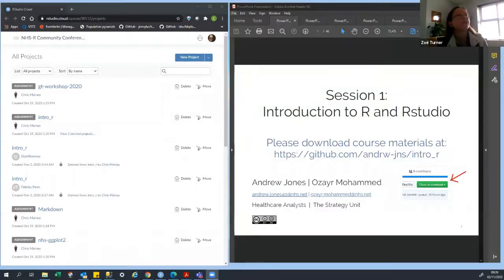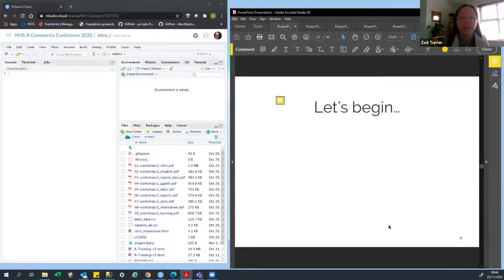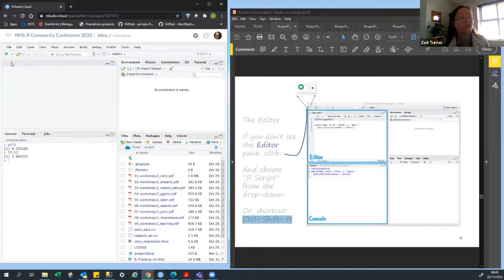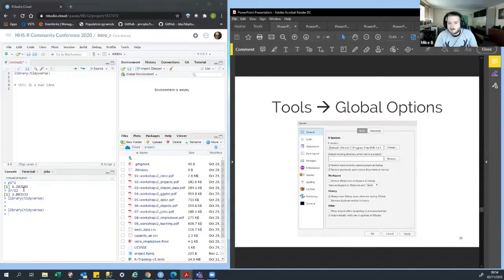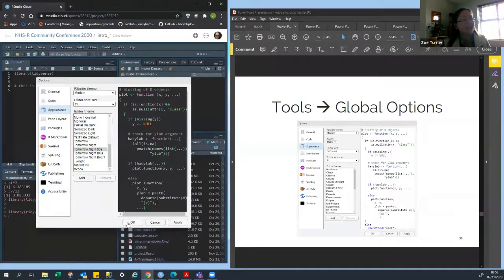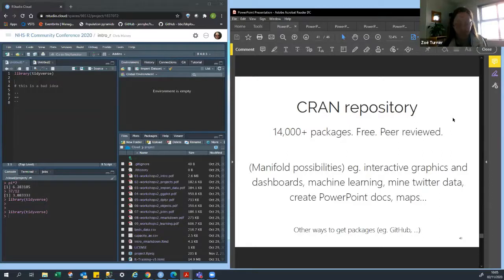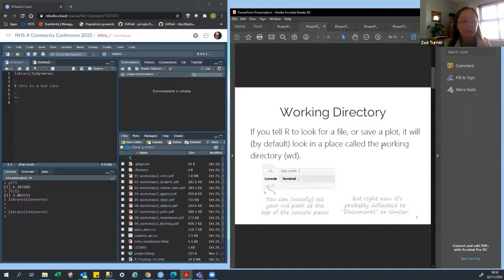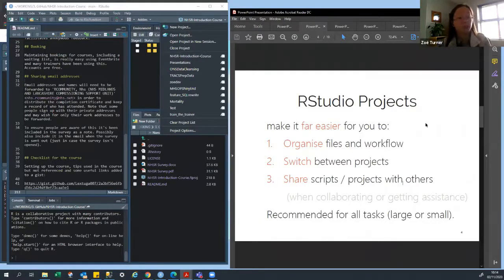Introduction to R (part 1)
This is a recording from the NHS-R Community Conference 2020, Introduction to R (part 1). It was run on Monday 2nd of November by Zoё Turner Senior Information Analyst, Nottinghamshire Healthcare
NHS Foundation Trust

. Dominic Rowney has supported this workshop.

The video was not edited and might include time for exercises/breaks.